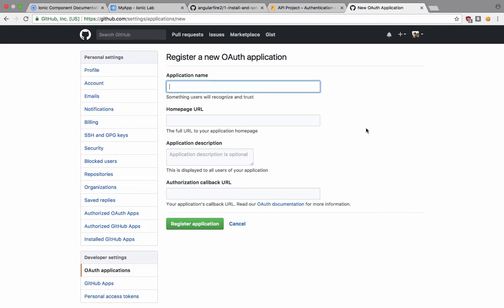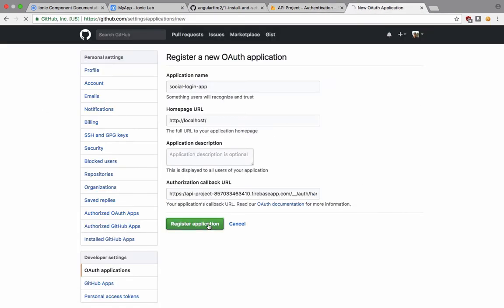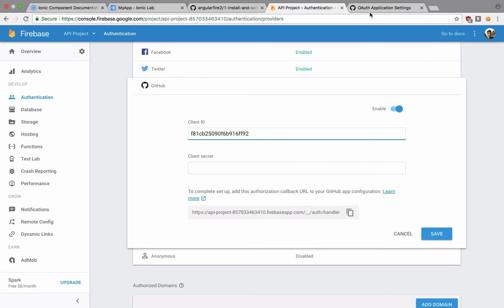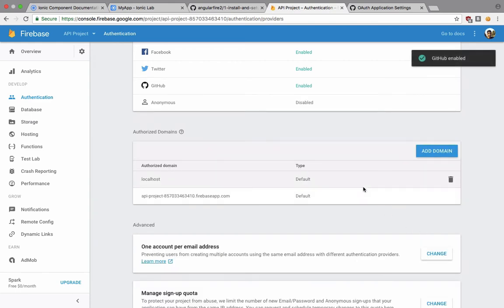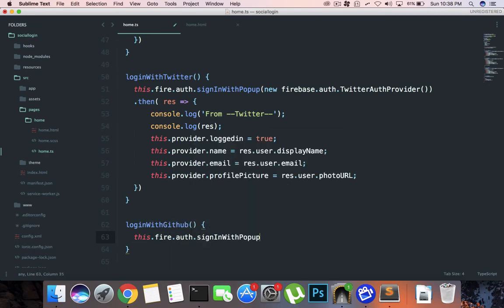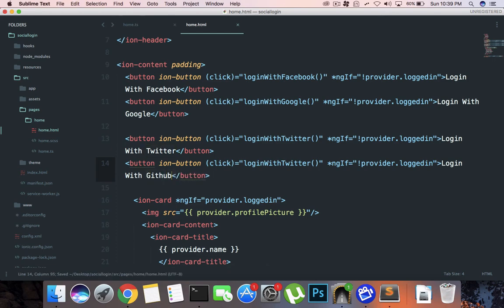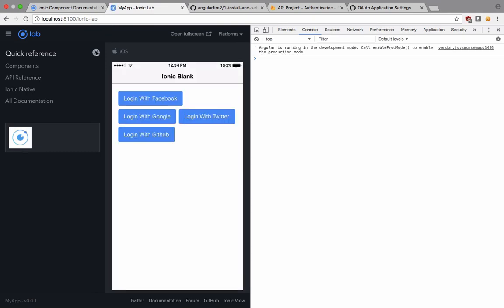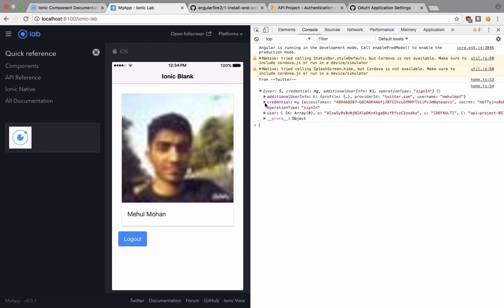Ionic 3 + Firebase Social Login PART 6: Github Login | Tutorial 21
Learn how to implement github login with firebase on ionic 3.

Learn how to create social login within your ionic app using facebook, google, twitter, github, etc. with ionic 3 and angular 4 using firebase as the backend tool.